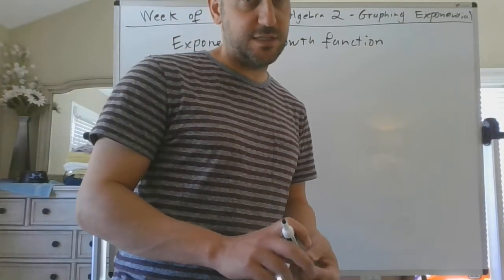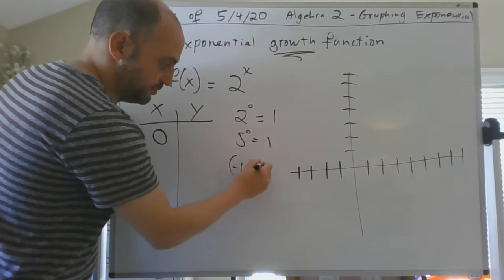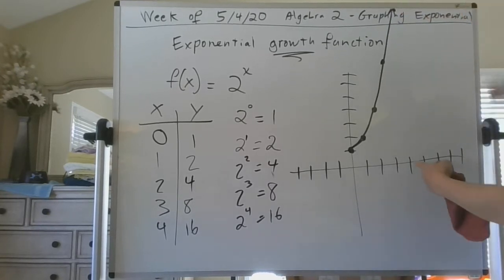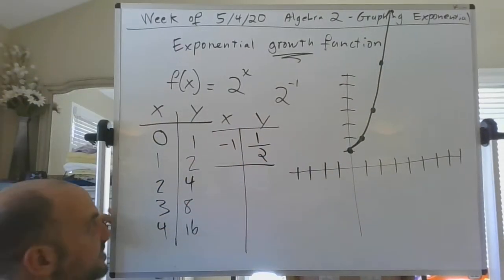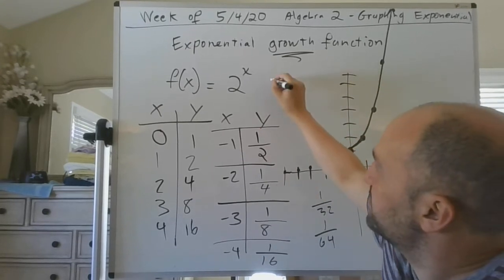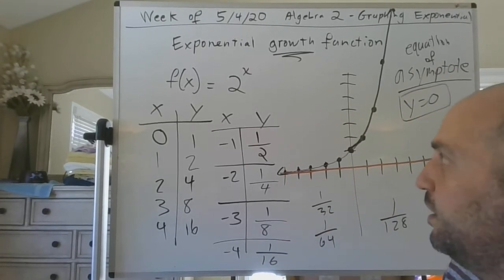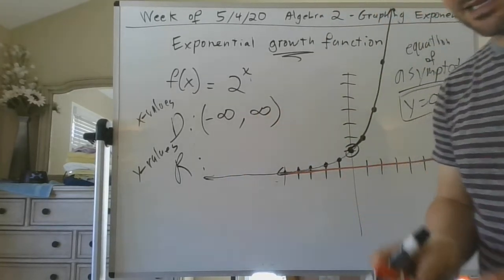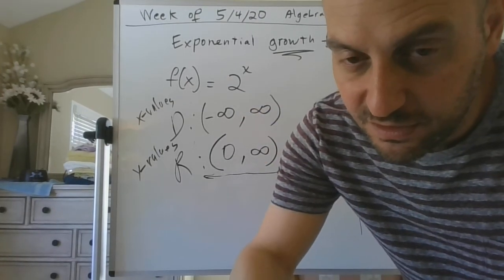Week of May 4 Alg 2 Exponential Growth